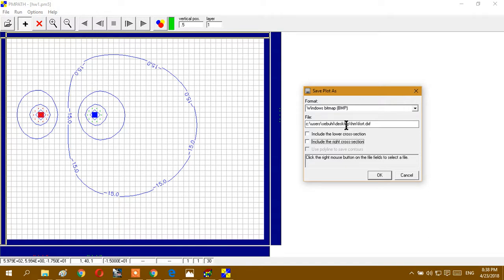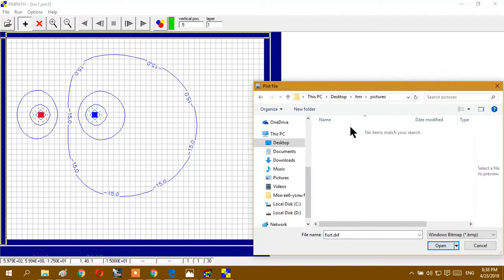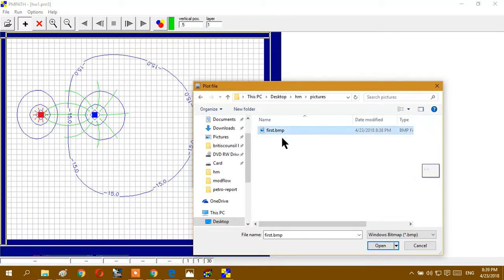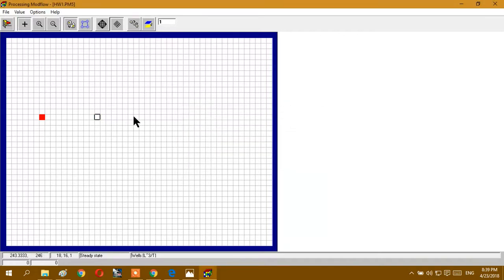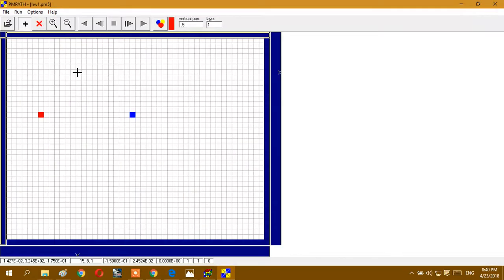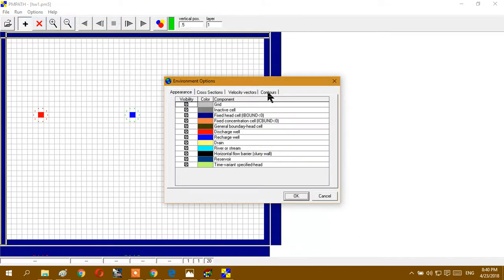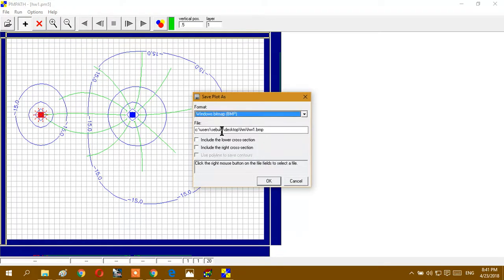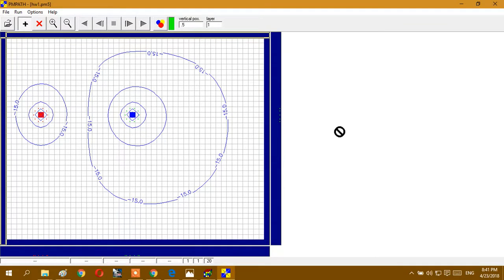Basic ModFlow Tutorial 3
Determination of breakthrough time of a well doublet of injection and production wells vs. well distance. Part 3